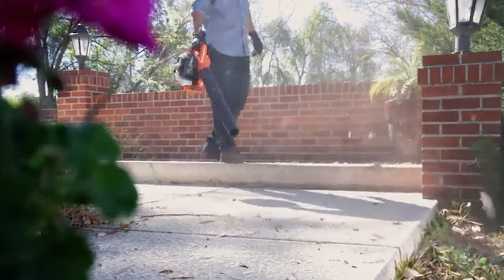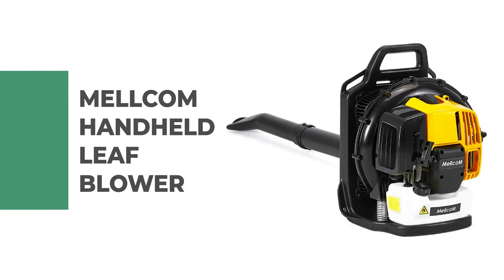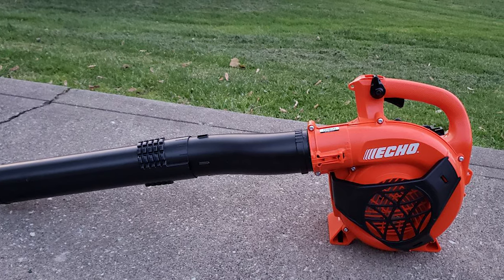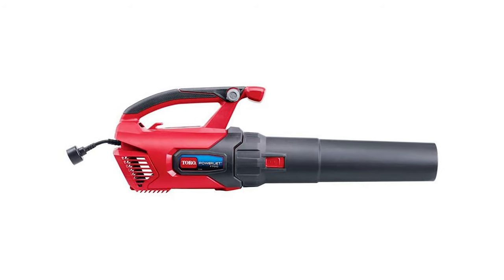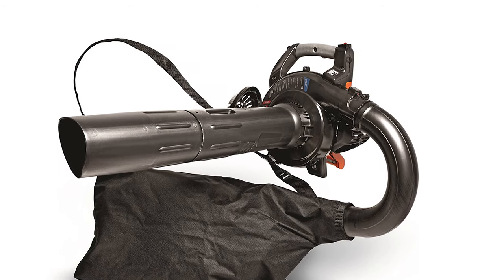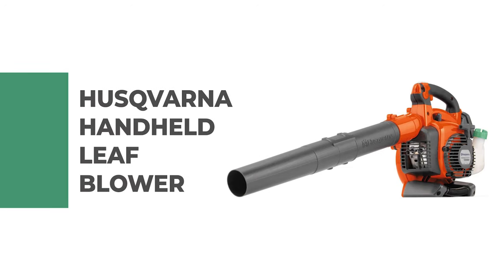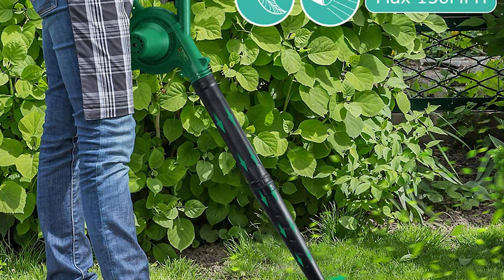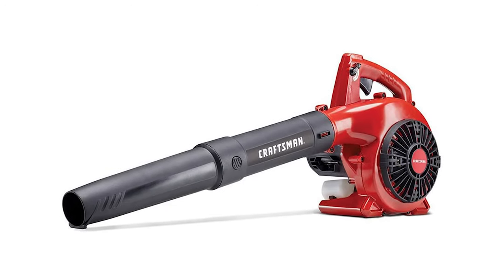Best Handheld Leaf Blower in 2021 – Top Listed Products Reviewed!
There’s only one way to deal with leaves: get them off your lawn and out of your flower beds as quickly as possible. And the best tool to help you do that is a leaf blower. Selecting the right machine can be tough, however, given that there are so many options from which to choose. To help you in deciding, we ran an in-depth test of a wide range of these machines, from the simplest models powered by batteries to hulking gas-engine backpacks suitable for landscape contractors.

Best Seller in 2021

0:00​​ - Introduction: Best Handheld Leaf Blower Reviews 2021

0:39 - 10. Best Quality Handheld Leaf Blower: Suncoo Handheld Leaf Blower

2:07 - 9. Budget Friendly Handheld Leaf Blower: Mellcom Handheld Leaf Blower

3:44 - 8. Professional Handheld Leaf Blower: Echo Handheld Leaf Blower

4:58 - 7. Most Durable Handheld Leaf Blower: Generic Toro Powerjet Handheld Leaf Blower

6:20 - 6. Experts Choice Handheld Leaf Blower: Wemars Handheld Leaf Blower

7:42 - 5. Best Size Handheld Leaf Blower: Remington Handheld Leaf Blower

9:01 - 4. Consumer Choice Handheld Leaf Blower: Poulan Pro Handheld Leaf Blower

10:14 - 3. Best Rated Handheld Leaf Blower: Husqvarna Handheld Leaf Blower

11:41 - 2. Best Runnerup Handheld Leaf Blower: Kimo Cordless Handheld Leaf Blower

13:14 - 1. Editor’s Picked Handheld Leaf Blower: Craftsman Handheld Leaf Blower

The beautiful foliage provided by deciduous trees becomes a headache each fall, as those gorgeous maple, birch, and oak trees shed their leaves onto your lawn. A leaf blower can make short work of clearing the mess. And a great leaf blower isn’t just a once-a-year-tool for clearing fallen foliage—it’s useful year-round. Leaf blowers come in handy for cleaning summer’s sandy decks and winter’s light snow, as well as dirty walkways and porches.

There are lots of leaf blowers on the market, including gas, corded electric, and battery-powered. They also come in a variety of styles, from handheld units to backpack and wheeled models. Which type you need depends on the work required and your own preferences.

Handheld_Leaf_Blower HandheldLeafBlower Handheld_Leaf_Blower_in_2021, Best Handheld Leaf Blower in 2021, Top Handheld Leaf Blower in 2021, Handheld Leaf Blower Reviews